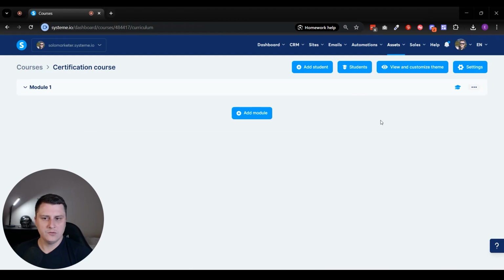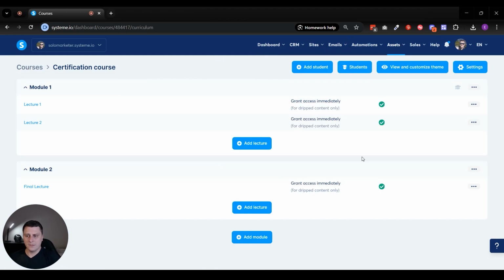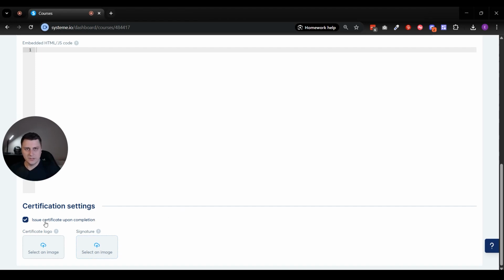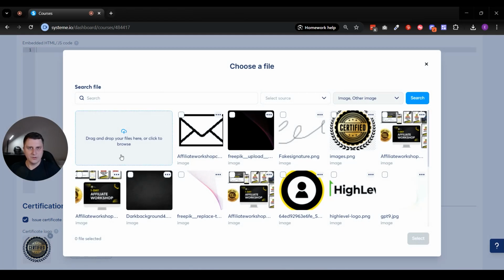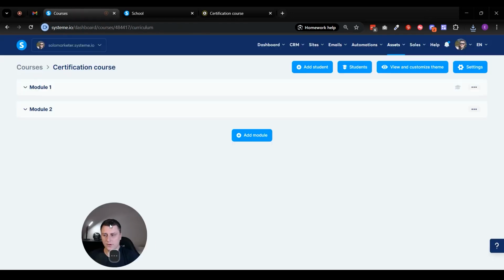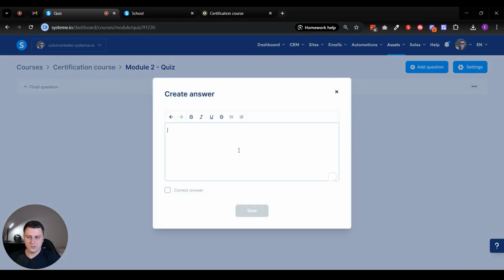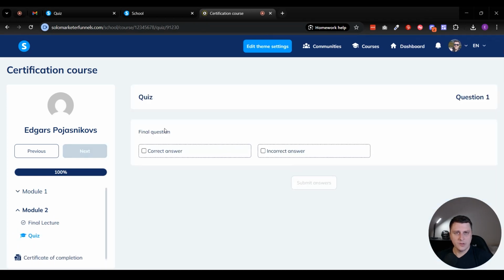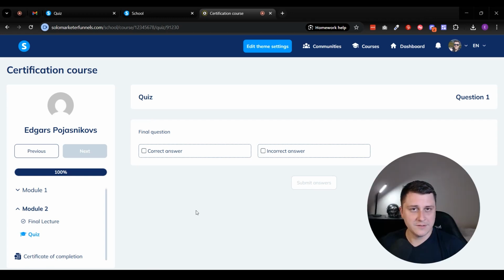How To Issue A Course Completion Certificate In systeme.io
Claim your sales funnel template which includes:
✅ Course template
✅ A to Z setup explainer video

In this video you'll learn:
** When you should use the course certification feature
** How to actually activate the course certification feature in systeme.io
** A bonus course completion quiz creation